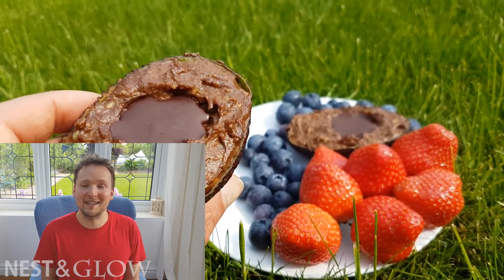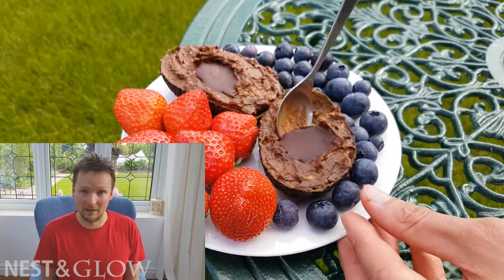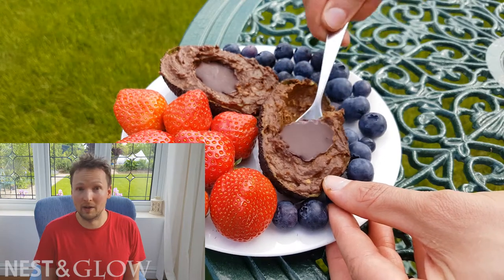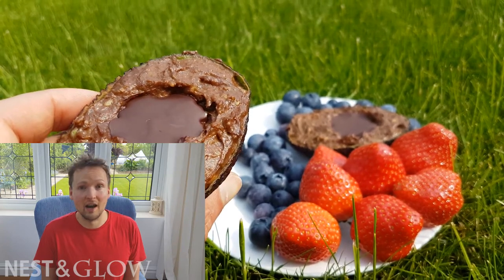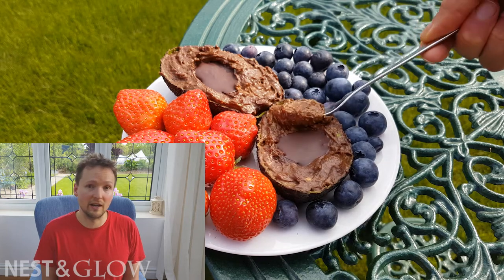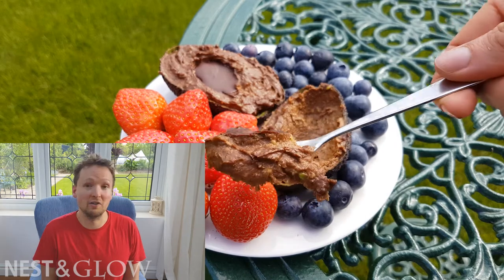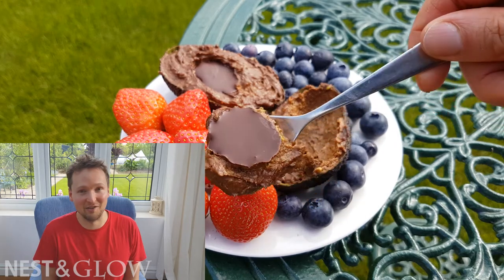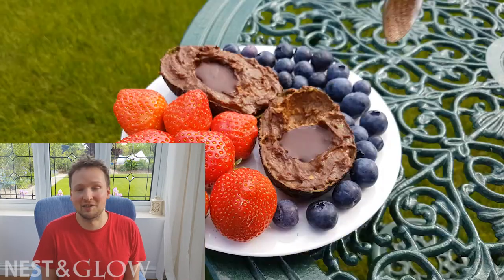Chocolate Avocado Nut Pudding no music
Easy chocolate avocado mousse pudding made with just 3 ingredients. Vegan, gluten-free, no-added-sugar, plant-based, paleo and can be made with seeds to be nut-free.